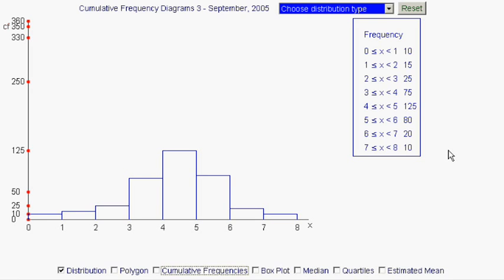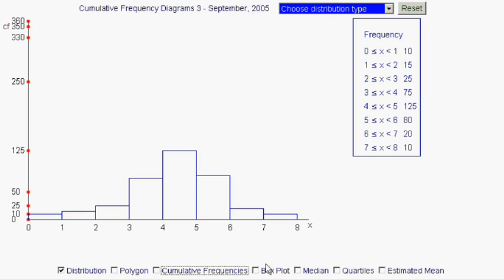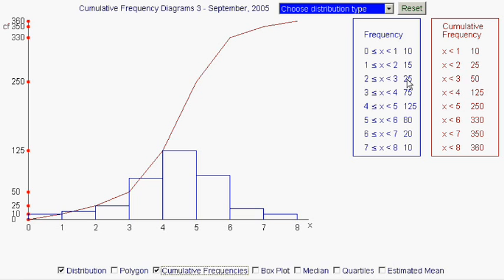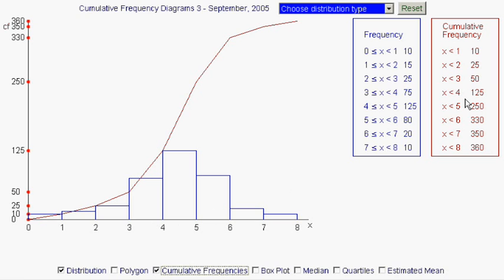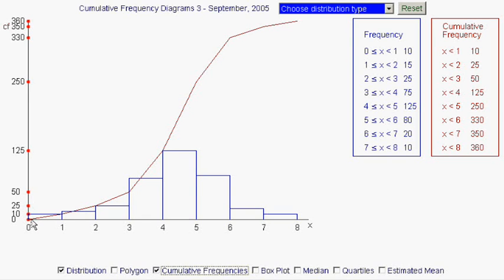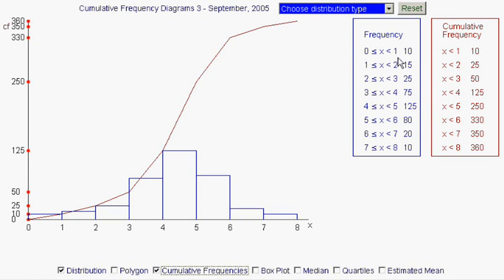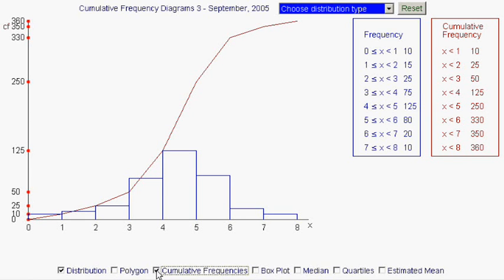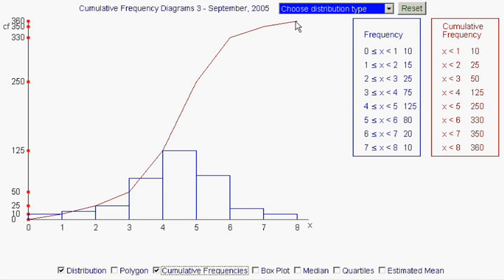Cumulative Frequency Diagrams 1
Investigating cumulative frequencies and diagrams.